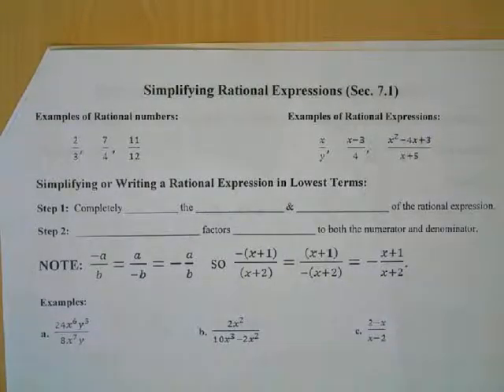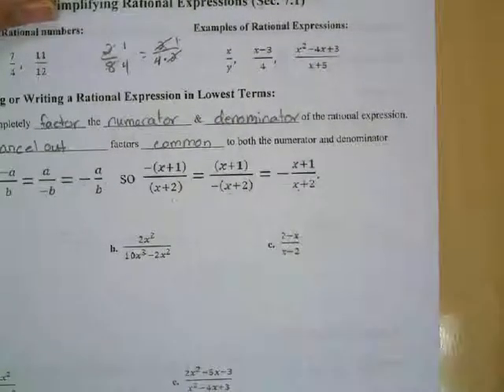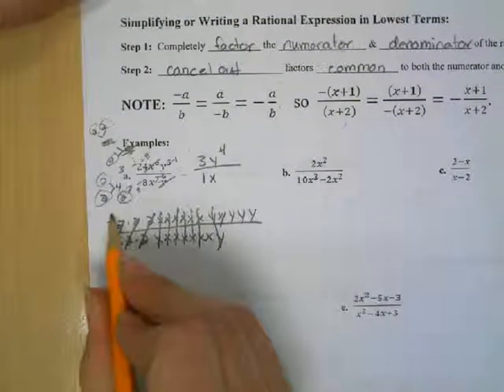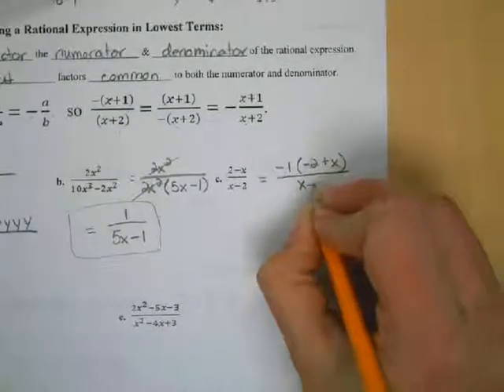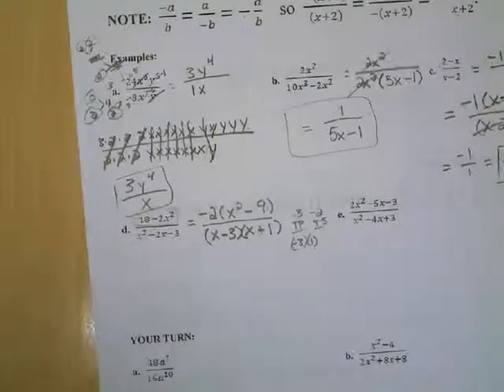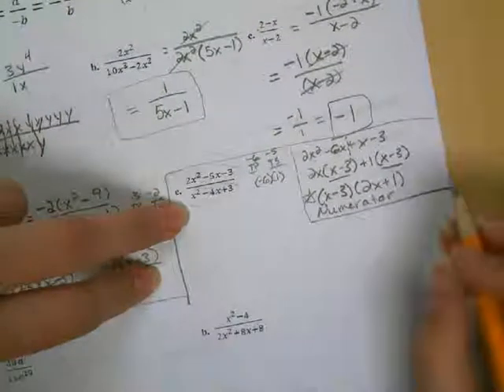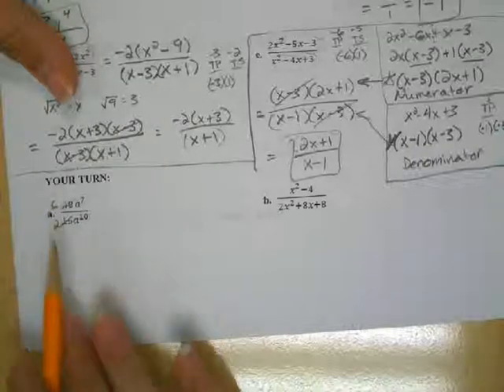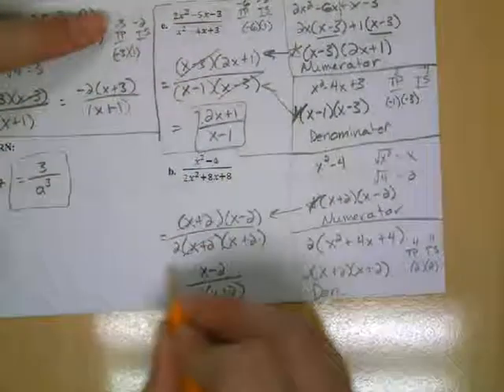Simplifying Rational Expressions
use factoring to simplify fractions with variables